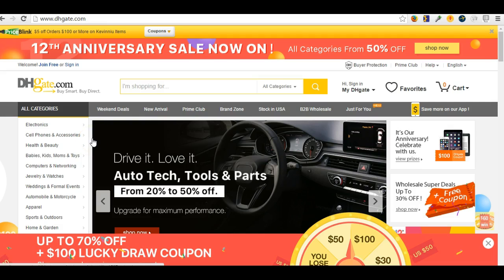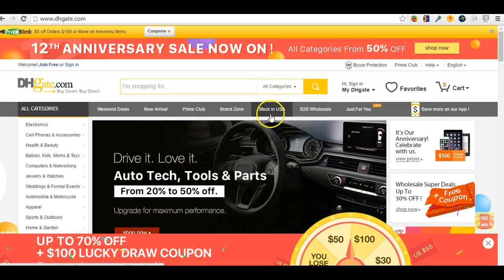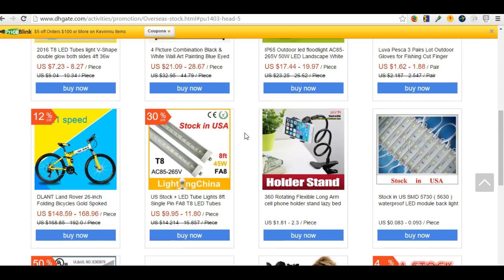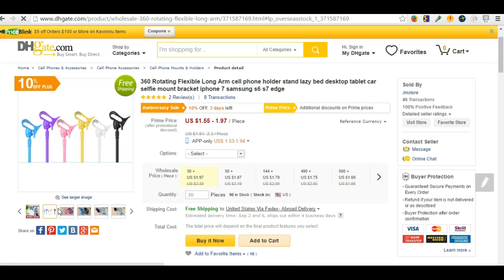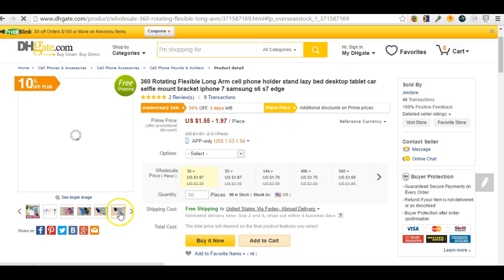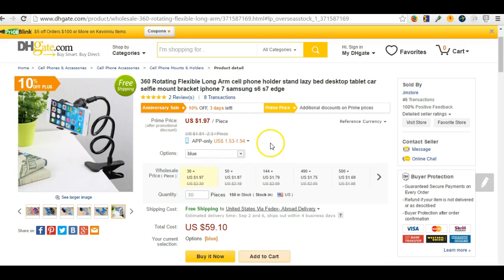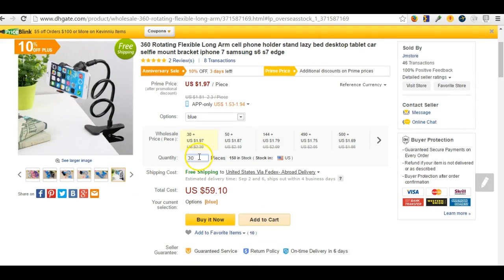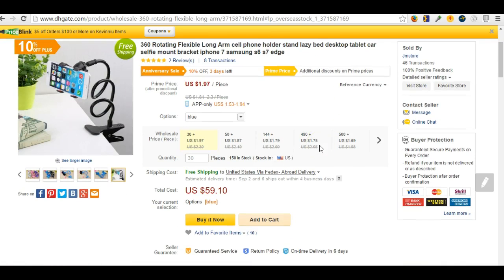Using Dhgate To Source